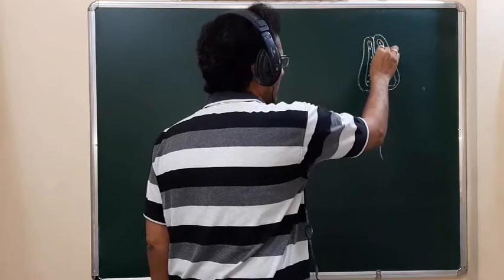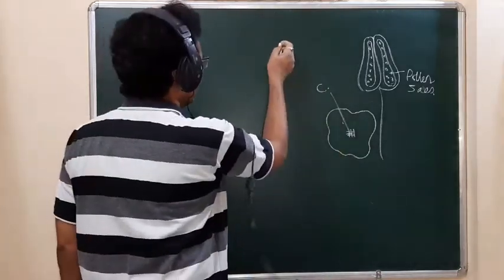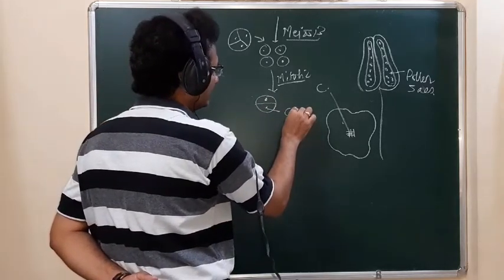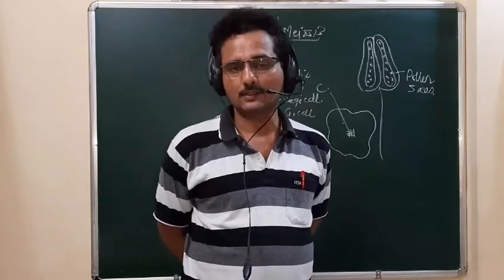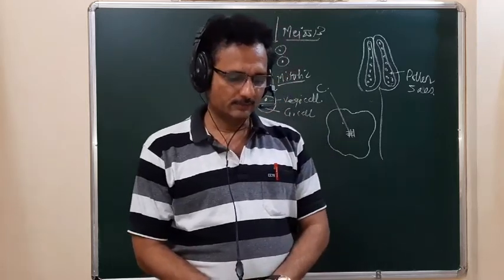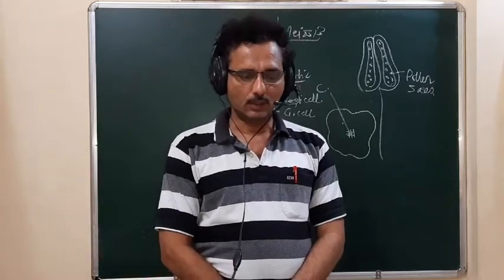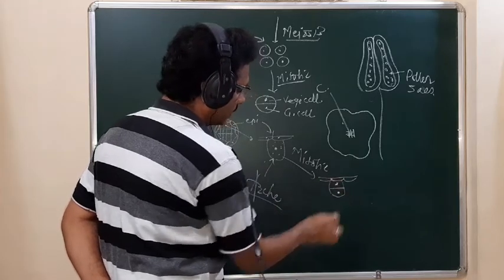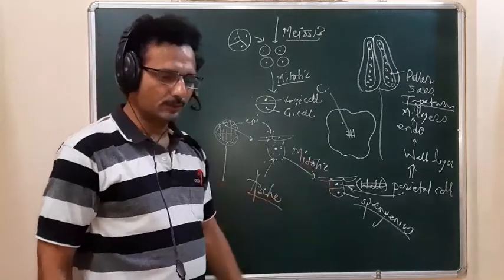6-CET MCQs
Reproduction in Higher Plant.